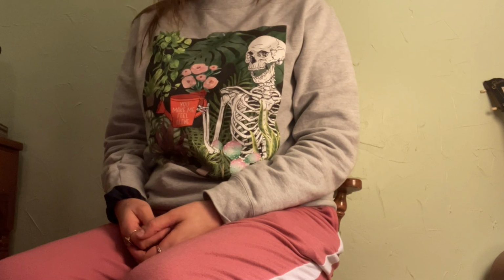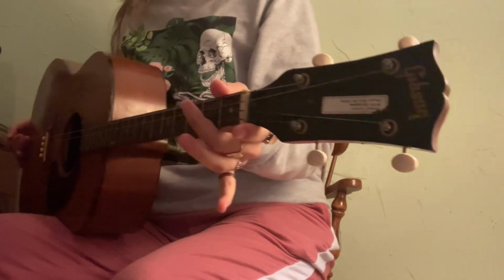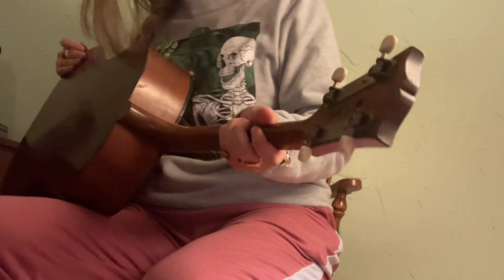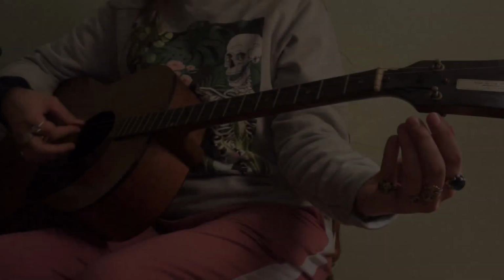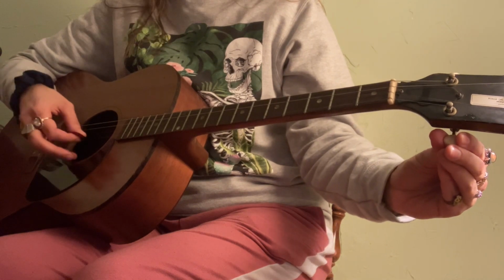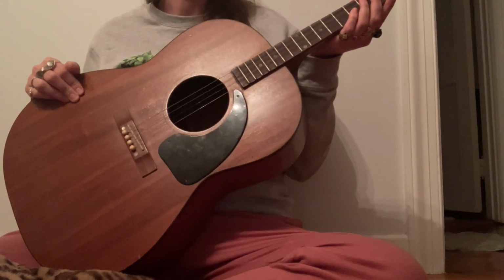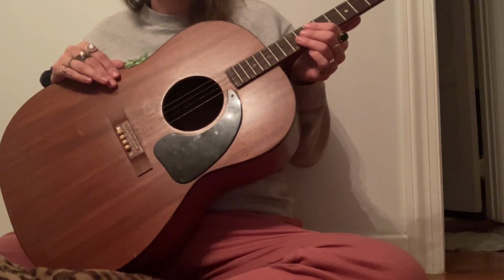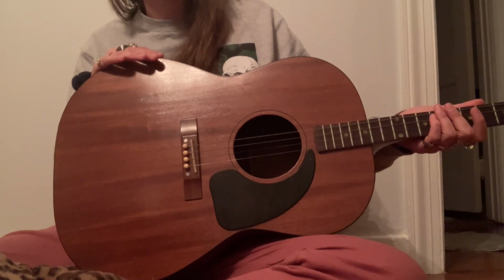January blues - writing a song with an instrument I can’t play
I challenged myself to write a new song using this unusual old 4-string Gibson as my only instrument. If anyone is a guitar buff and  could tell me more about this instrument please hit me up! And if anybody knows the Latimer family in NC……I think my grandfather might have stolen your guitar 😬